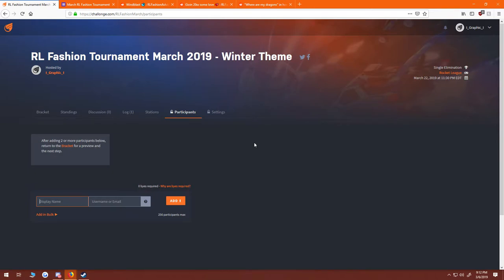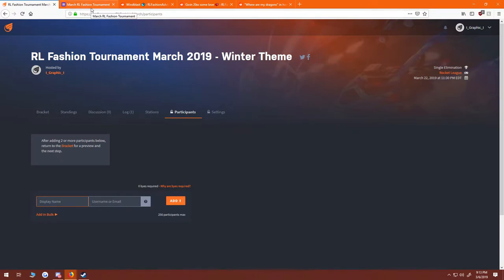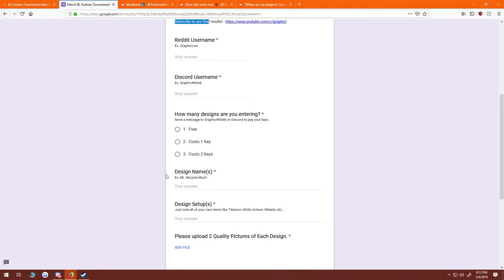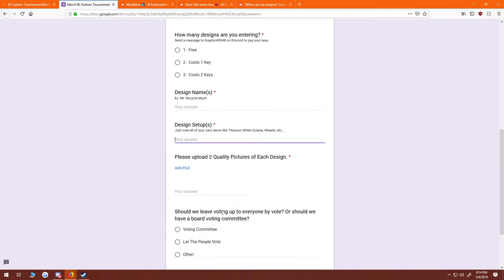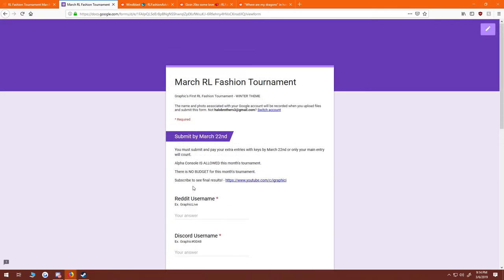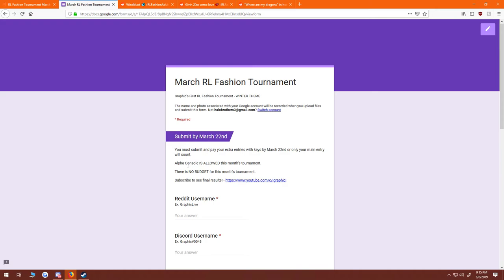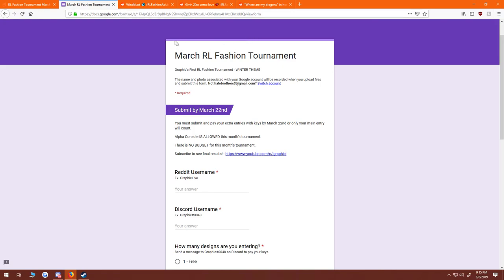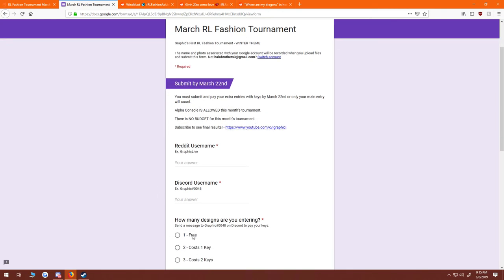Rocket League Fashion Tournament - Winter Theme - March 2019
Hey everyone!
I am back with a tournament for your best rocket league designs! This tournament is a winter theme Rocket League Fashion Tournament! There will be many more Rocket league car design tournaments coming!

Air roll that car and make yourself a Rocket League Professional Player as you could easily be a pro player. RL is all about having fun although you have insane moments and highlights you probably suck at rocket league. This description is meant to confuse you so that the next time you attempt to dribble and flick. You will choke and lose your next game because you read this far into my description. Fast aerials are too hard for people under gc because grand champs are 10x better than plat and diamond players. You may wonder, how long will he go on. You may keep wondering, because it is forever.. Rocket League will always be a place for flicks and dribbles and flip resets and air dribbles and people like leth, musty, flump, sunless, and squishy. Those guys are what make Rocket League.. rokt leg. Next time you miss and they What a Save! Don't turn your quick chat off. Embrace it and show your dominance on the pitch. The arena is for ranked players willing to grind enough to become the next greatest rocket league player ever. The pro scene will never understand how fast you are. The rocket league tutorial and  the rocket league guide will never be enough.